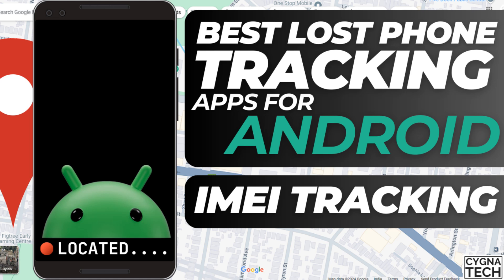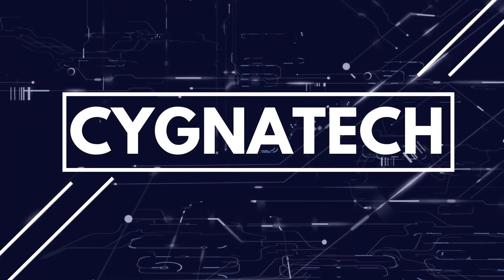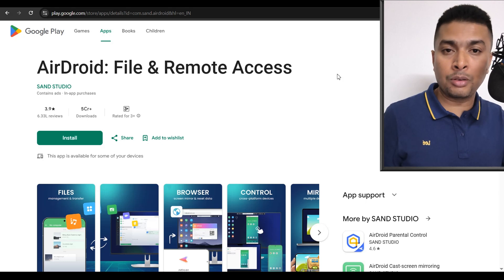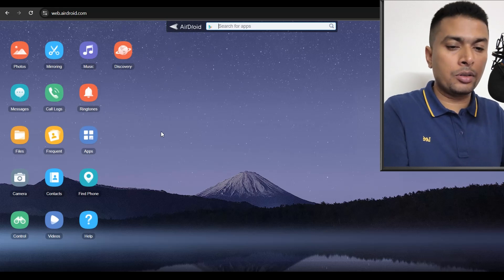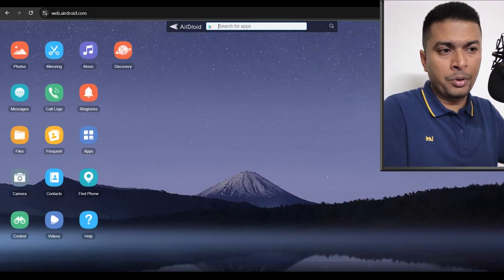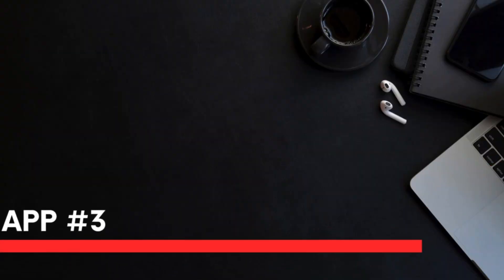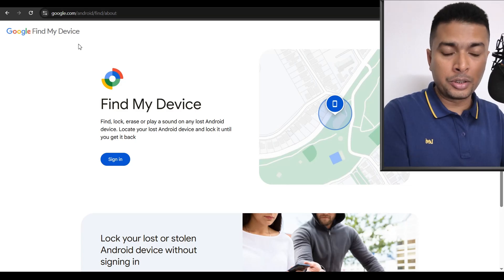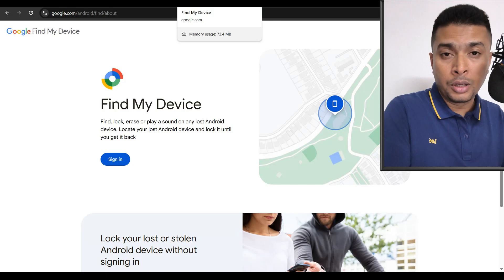📍 Best Free Apps to Find a Lost or Stolen Android Phone in 2025 | Track Down Stolen Phone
📱 Lost your Android phone or suspect it's been stolen? Don't panic! In this video, we reveal the best FREE apps in 2025 that can help you track, locate, and recover your lost or stolen Android device fast and efficiently.

Whether you forgot your phone at a coffee shop or it's been taken, these powerful and reliable apps will help you:

🔍 Locate your phone on a map
🔒 Lock your phone remotely
📢 Trigger loud alarms even in silent mode
📷 Take a secret photo of the thief
🧭 Track real-time location updates
🚨 All apps shown are free to use and compatible with Android 12, 13, 14, and newer.
Don’t miss these life-saving tools that every Android user should know in 2025!

👉 Watch till the end for bonus tips on protecting your phone before it gets lost!